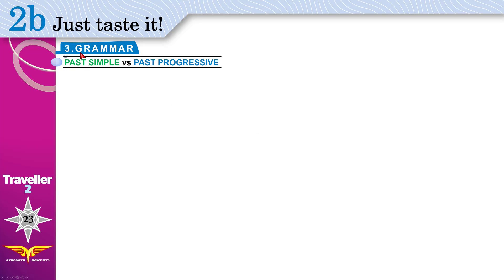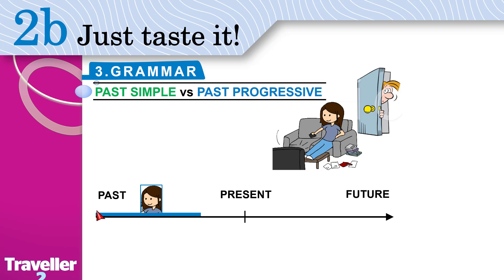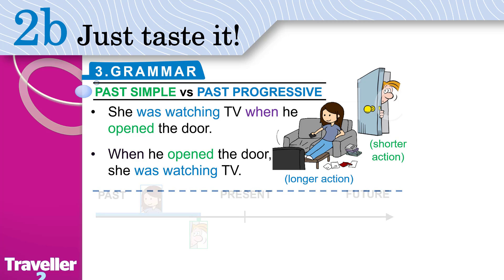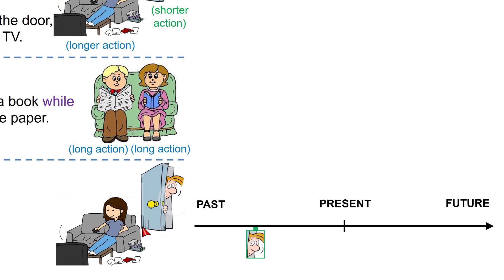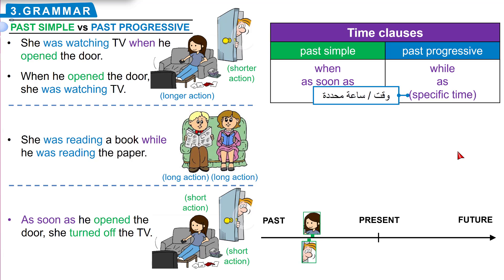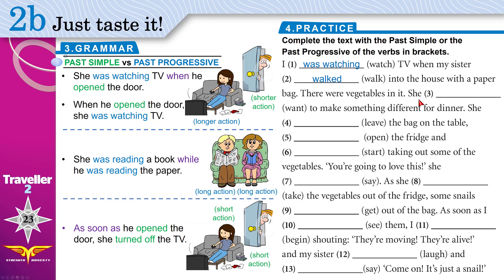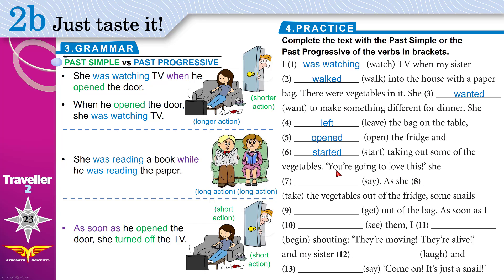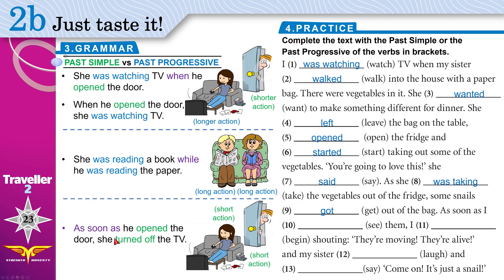Traveller 1 - 2b 3 GRAMMAR PAST SIMPLE vs PAST PROGRESSIVE + Workbook B,C انجليزي أول ثانوي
فيديو تعليمي الصف الأول ثانوي الفصل الأول من إعداد وتقديم المعلم معتصم نديم.